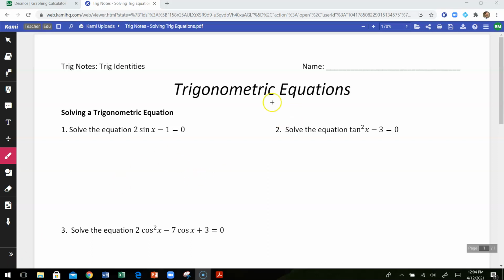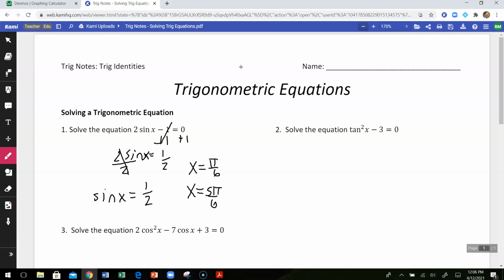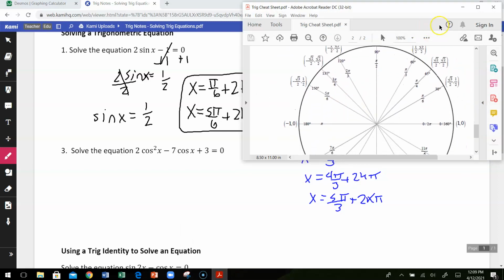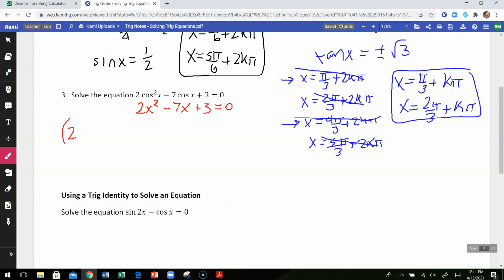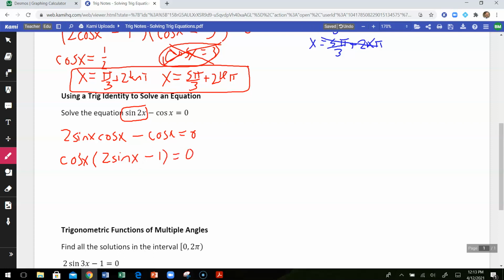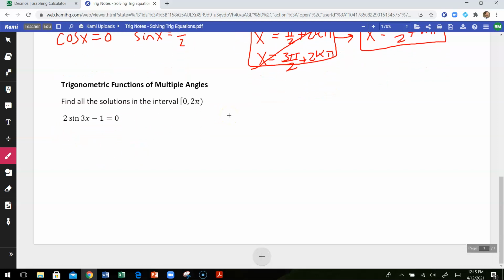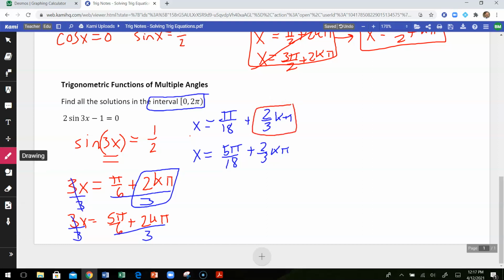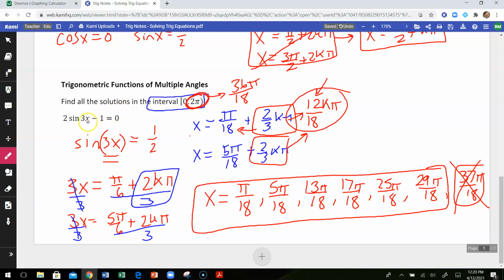Solving Trig Equations